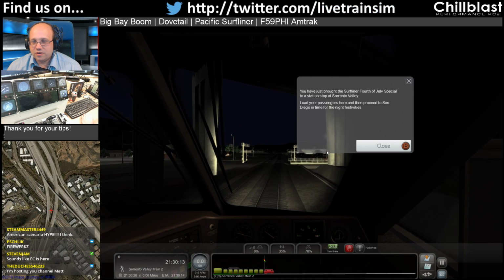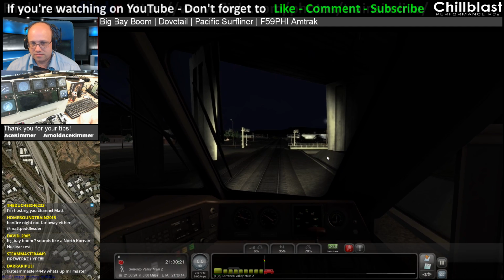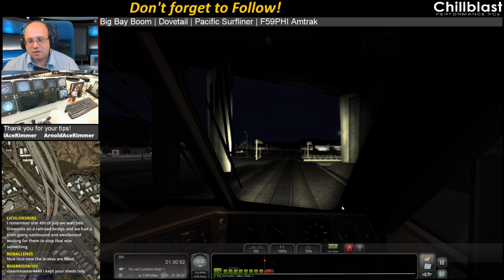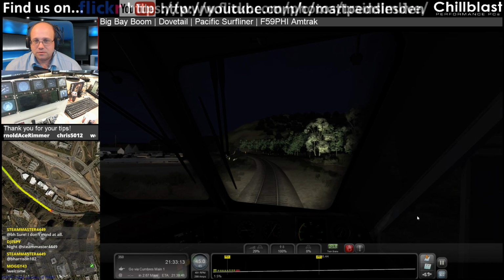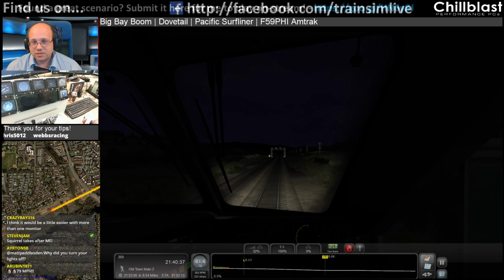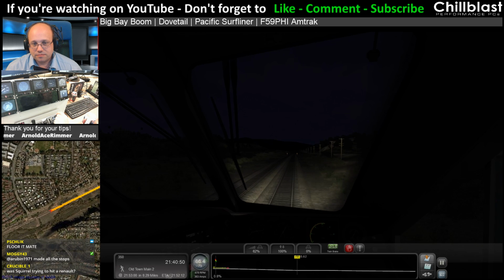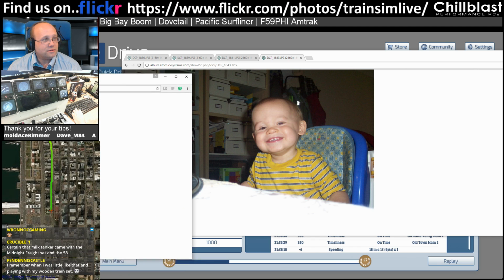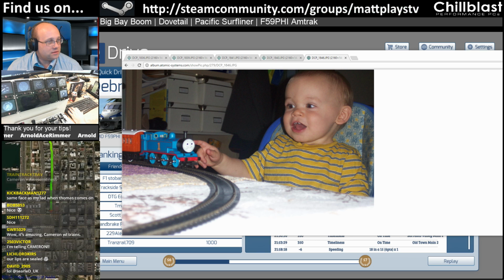MattPlaysTV@1080P - Train Simulator - Pacific Surfliner, Amtrak F59PHI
This scenario is Big Bay Boom and it comes with the Pacific Surfliner pack - a run in to San Diego which ends up with a great fireworks display!